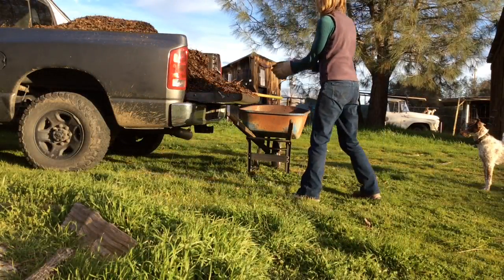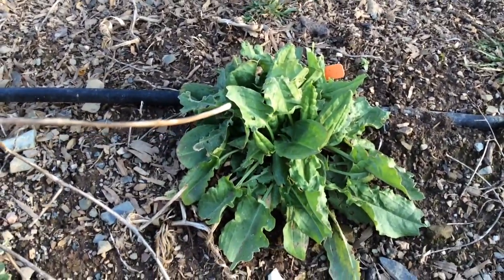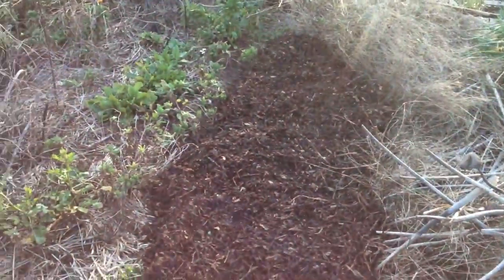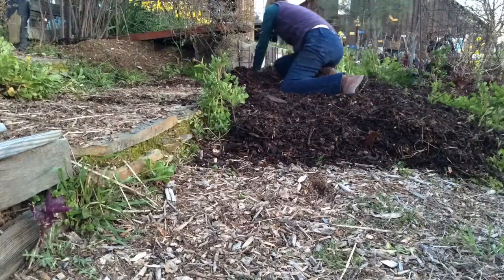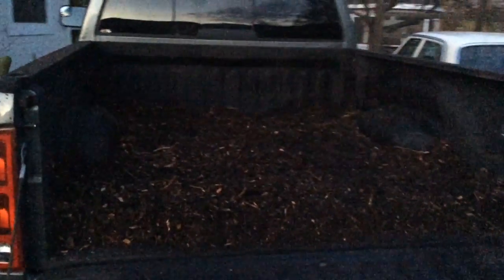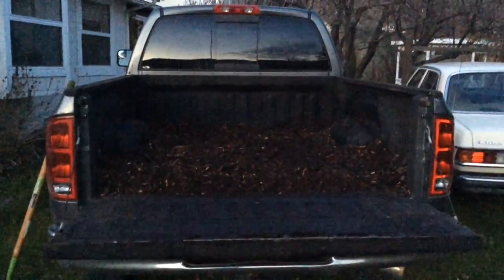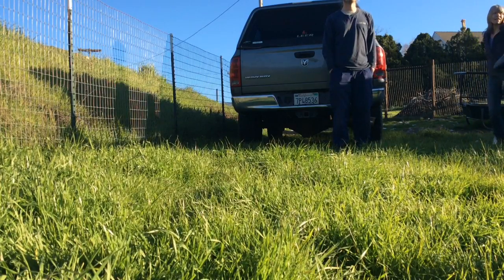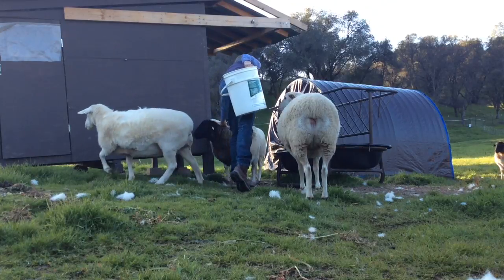Do Not Do This when unloading sheep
I share some of my permaculture gardening ideas and a video of unloading our new sheep.